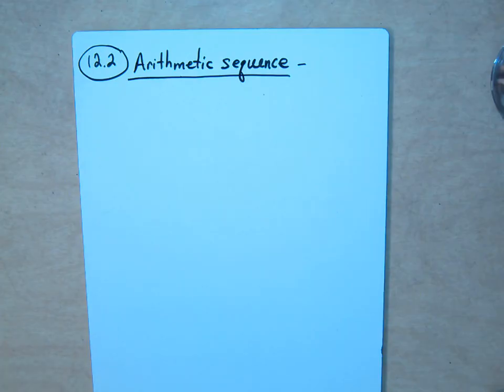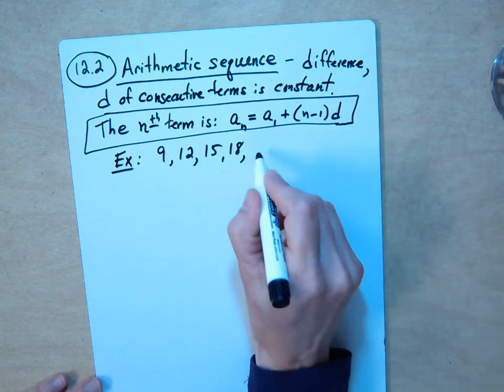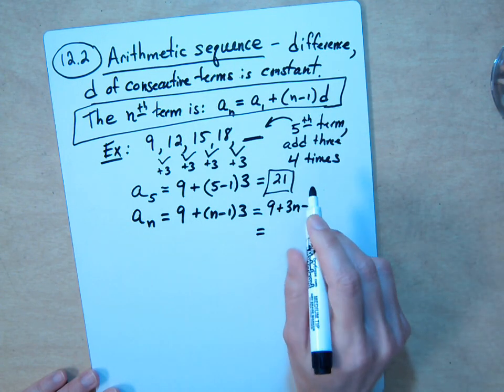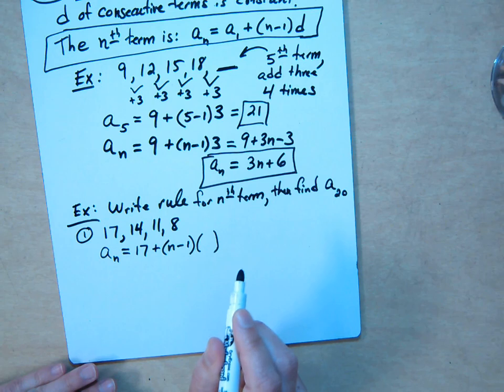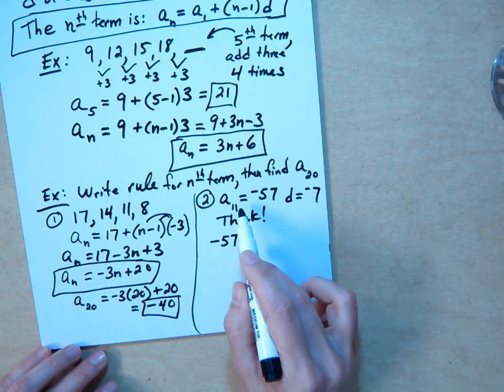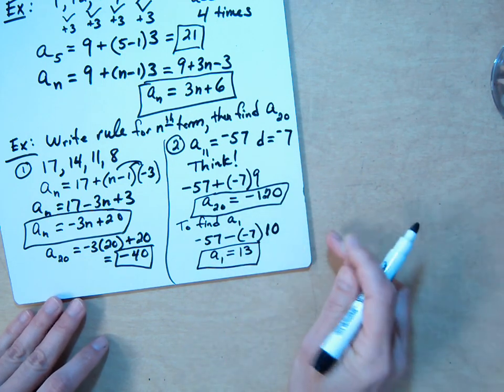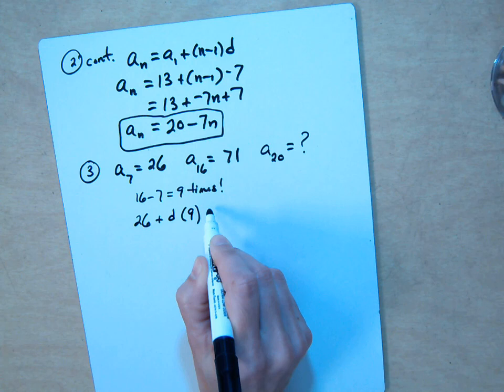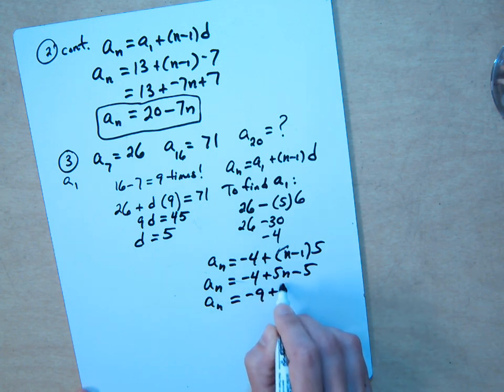Feb 27 12 2 Arithmetic Sequence